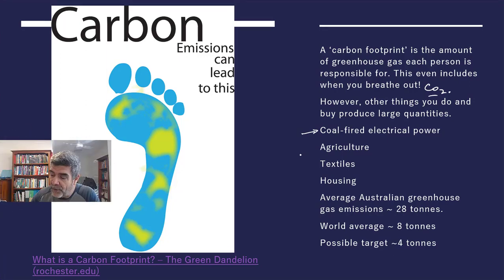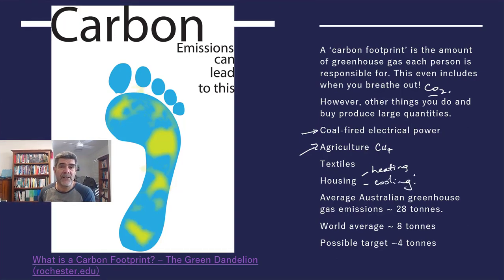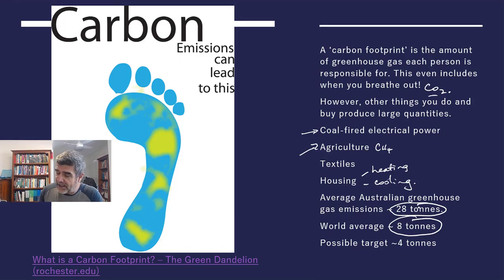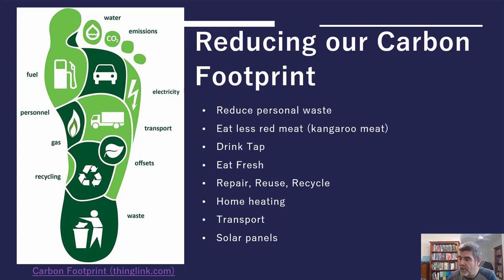CS#23 Our Carbon Footprint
Module 7 Climate Science
Our Carbon Footprint